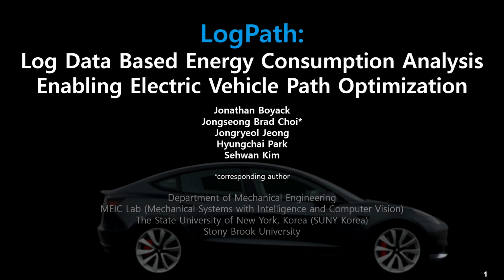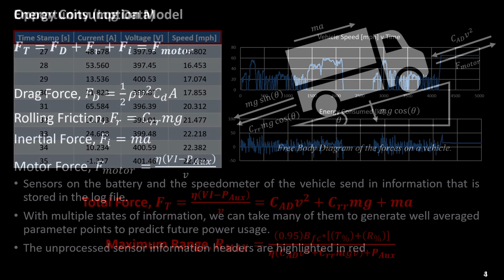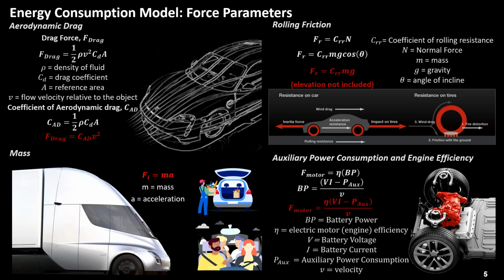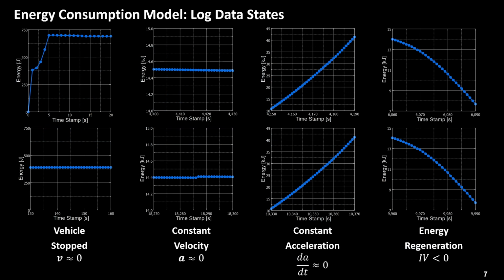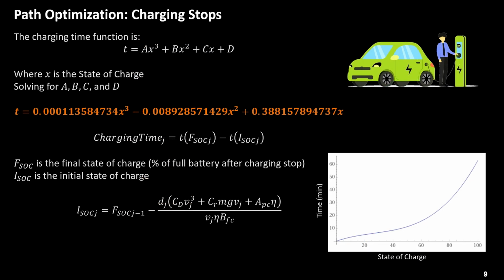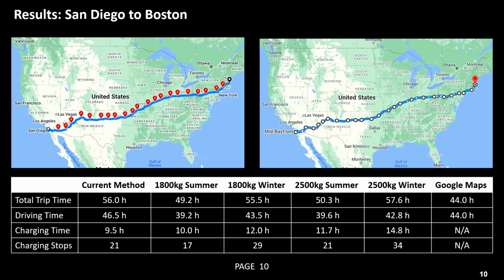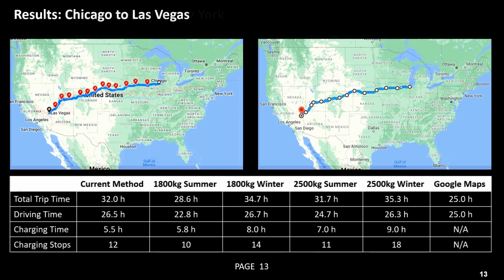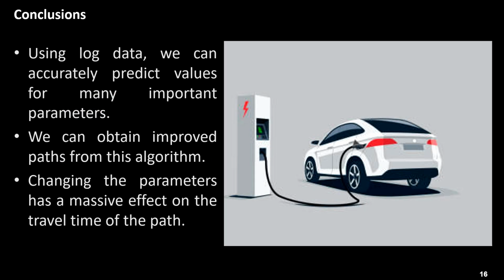LogPath: Log Data Based Energy Consumption Analysis Enabling Electric Vehicle Path Optimization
Vehicle navigation and path optimization require a more meticulous approach when it deals with EVs (electric vehicles) and SDVs (software-defined vehicles), due to lengthy charging times and the lack of charging infrastructure. Long-distance freight EV trucking needs path guidance with accurate energy consumption estimates to prevent charging-related failures. We developed a novel energy consumption estimation approach that only uses battery log data to extract major vehicle parameters to increase EV navigation accuracy without additional sensors. This is enabled by extracting multiple drive modes from the log data for analysis. The system provides 1) routes, 2) charge locations, 3) charging times, and 4) optimal vehicle speeds that guarantee the shortest travel time. We successfully validated the system using log data collected from an EV and Tesla’s Supercharging map in the US and compared it with the commercially available navigation system, Tesla’s trip planner, whose capabilities solely include charging time and routing.